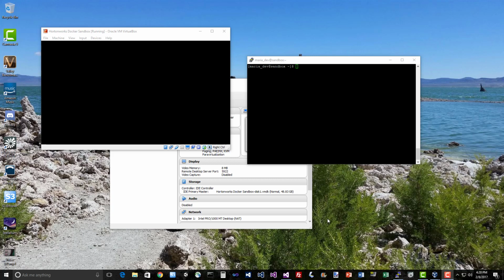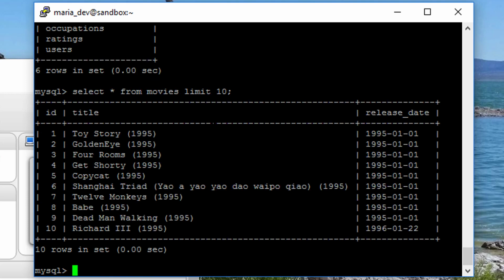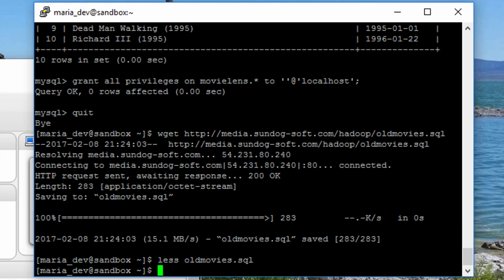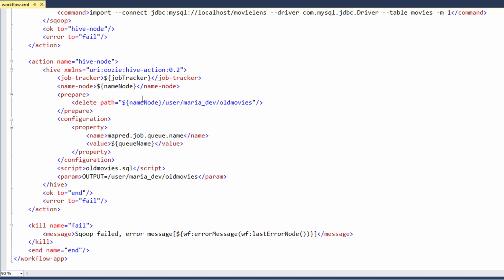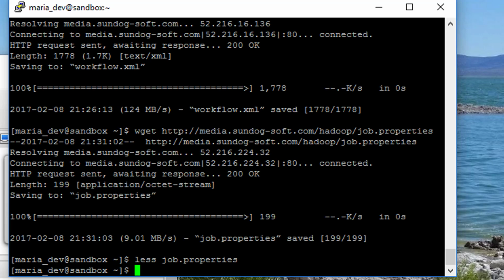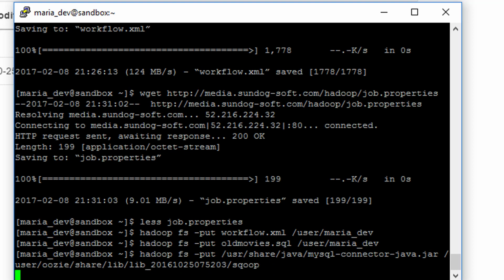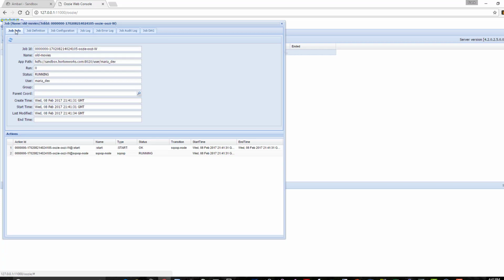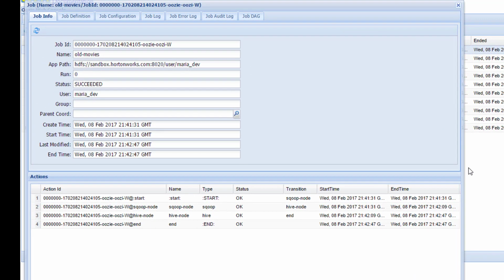67 Activity Set up a simple Oozie workflow